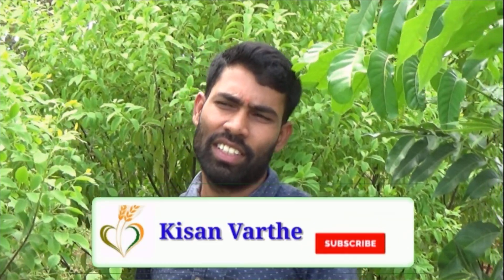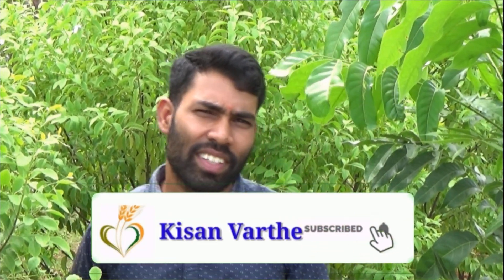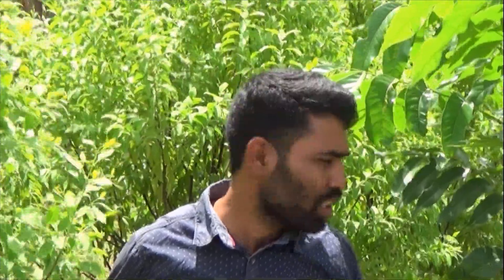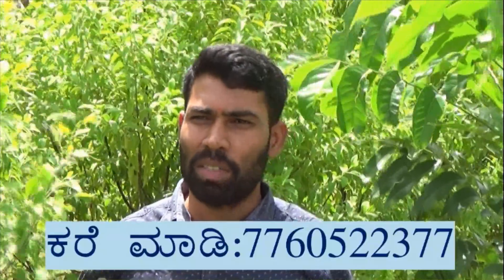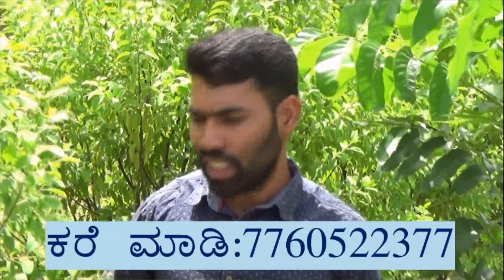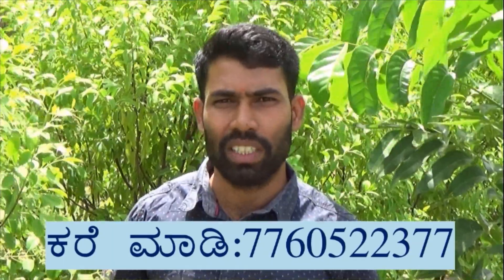ಶ್ರೀಗಂಧದ ಜೊತೆಯಲಿ ಮಹೋಗನಿ ಬೆಳೆಯಬಹುದೆ?8310036484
ಶ್ರೀಗಂಧದ ಜೊತೆಯಲಿ ಮಹೋಗನಿ ಬೆಳೆಯಬಹುದ?

About :Kisan Varthe is a youtube channel were i post agriculture related vedios.
Keep Supporting.